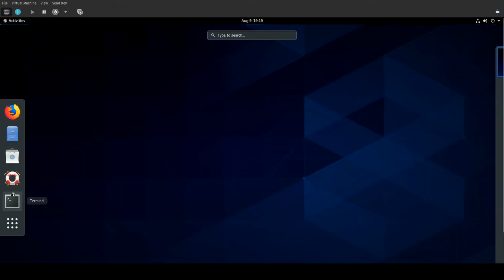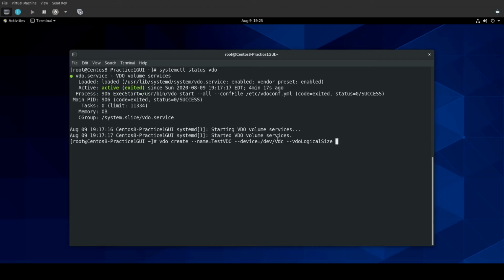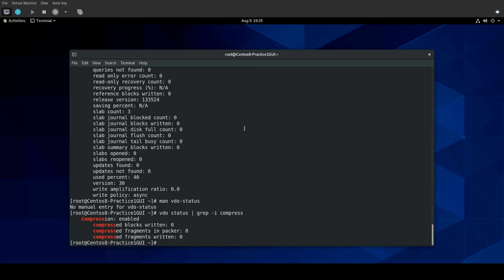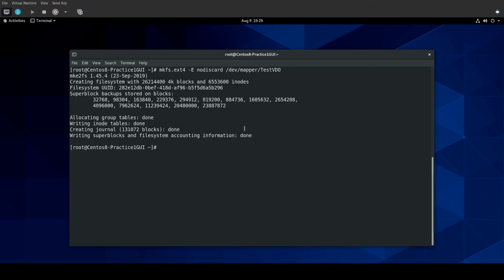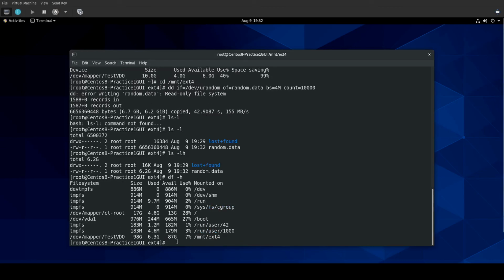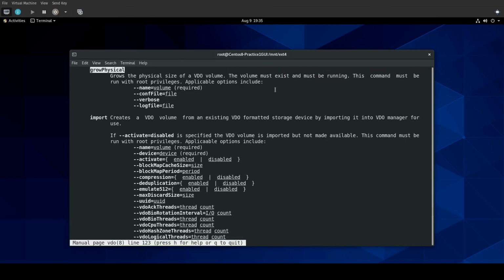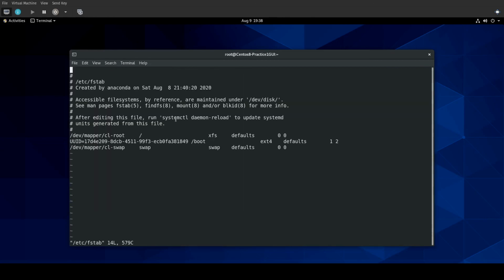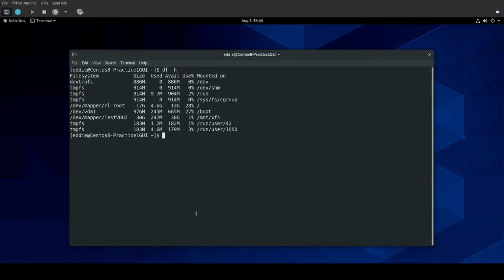RHCSA v8 Practice Session: Configure disk compression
RHCSA practice session focusing on VDO.  Have fun watching a little troubleshooting as well.